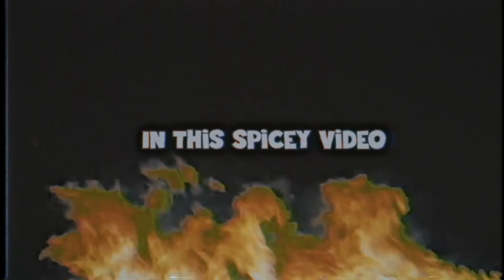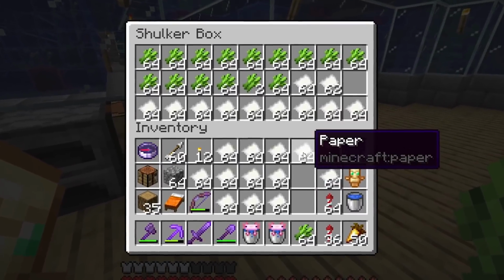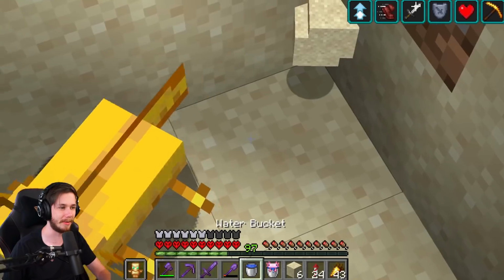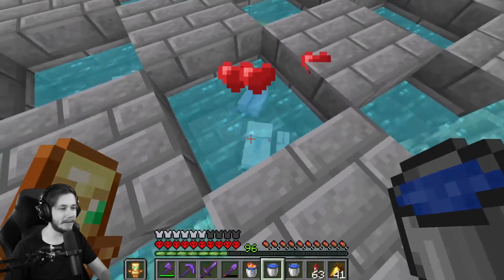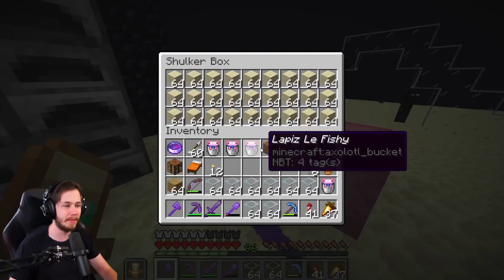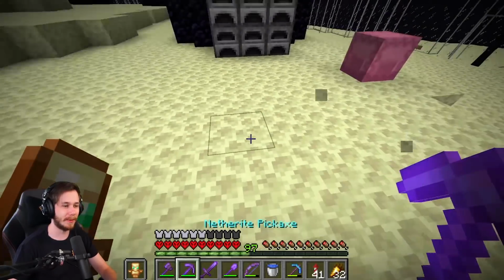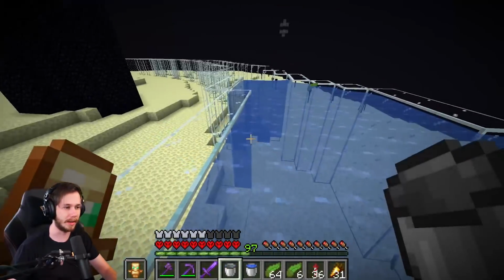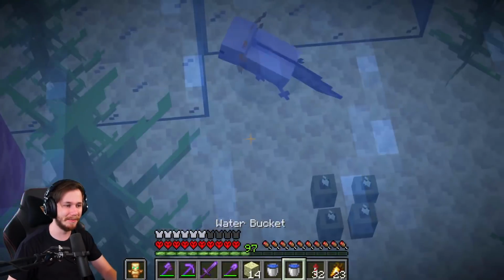I Transformed The End Into An Axolotl Tank In Hardcore Minecraft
In this hardcore minecraft video I am going to be attempting to transform the end into a giant blue axolotl farm!